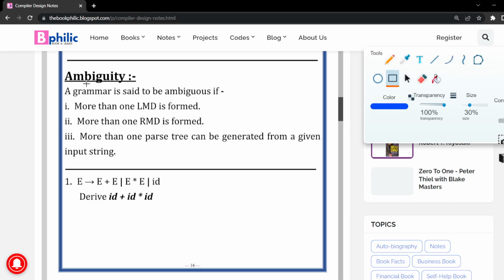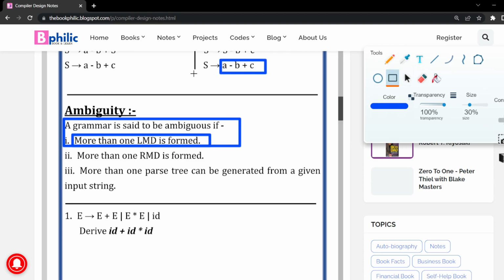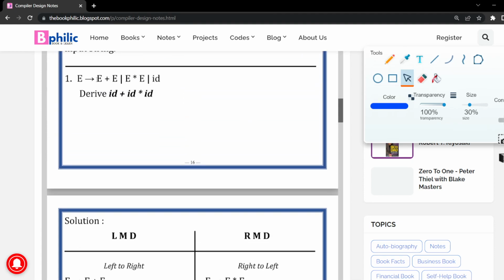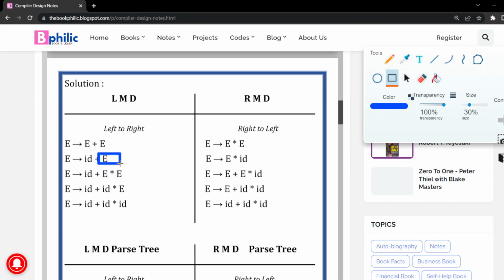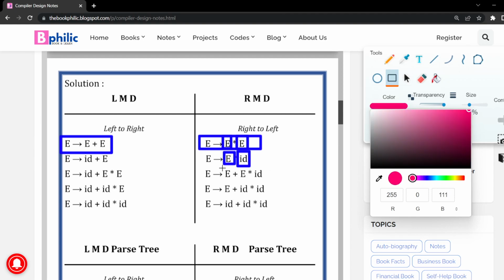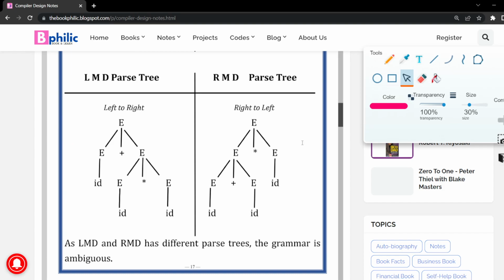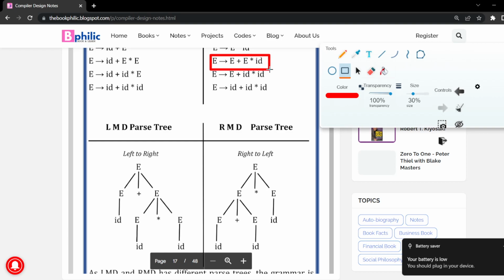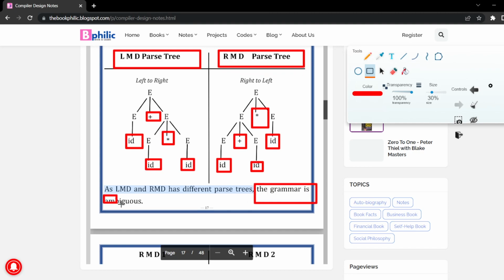Ambiguity of Grammar - B.Tech / G.A.T.E / College Exam / Interview Prep (#7)